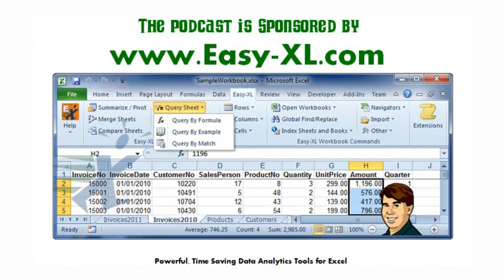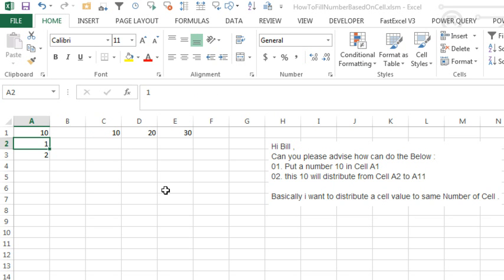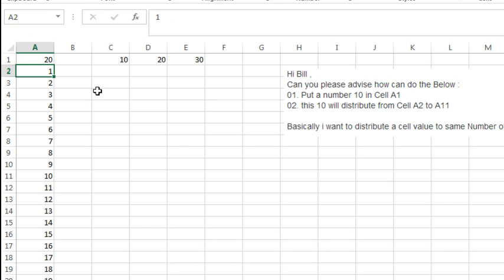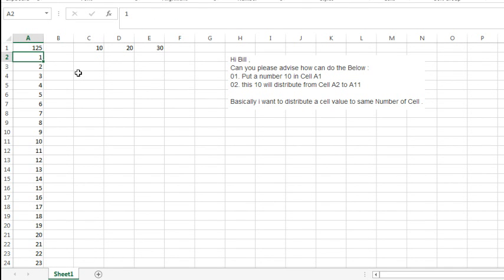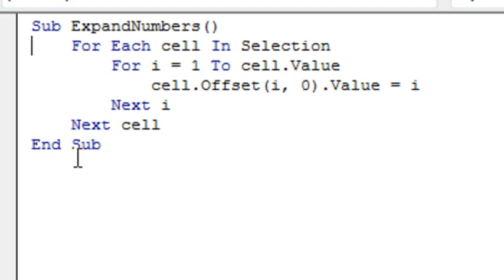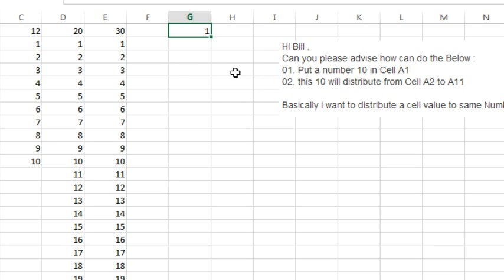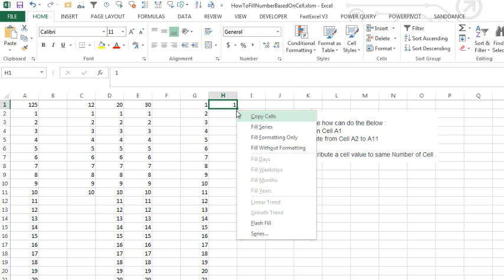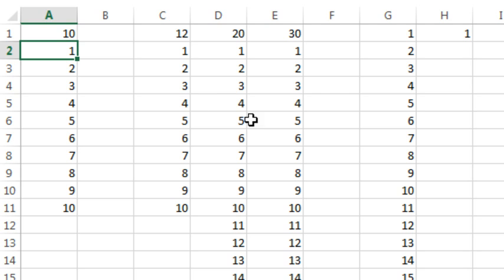Excel - Fill cells with 1 to [Value in A1] - Episode 1907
Microsoft Excel Tutorial: Create a Sequence of numbers based on the value in A1.

Welcome to another episode of the MrExcel podcast. In this episode, we will be discussing a question sent in from YouTube about filling cells with a specific number and having it distribute to the same number of cells. This is a great question and we will explore different ways to achieve this task.

First, we will use a formula in cell A3 that checks if the number above it is less than the value in A1. If it is, then it will add 1 to the number above it. This formula can be copied down to fill multiple cells, making it a quick and easy solution. However, this method does have its downsides as it requires extra cells with formulas that may never be used.

Another option is to use a macro, which can be run by clicking on the "Expand Numbers" button. This will change the list below based on the number in A1. However, this method is static and will not automatically update if the number in A1 is changed. To achieve this, an event handler macro would need to be created.

We will also share a cool trick from Western Michigan University, where you can quickly fill a large series of numbers by holding down the Ctrl key and dragging the fill handle. But if you need to fill an even larger series, you can use the "Fill Series" option under the Home tab. This is a great shortcut that can save you time and effort.

In conclusion, there are a few different ways to fill cells with a specific number and have it distribute to the same number of cells. We hope this episode has provided you with some useful tips and tricks for working with numbers in Excel. Thank you for tuning in and don't forget to join us for our next episode of the MrExcel podcast.

Table of Contents:
(00:00) Filling Cells with Numbers
(00:24) One Solution: Using a Formula
(00:40) Macro Solution
(01:02) Static vs Dynamic Solutions
(01:46) Macro Code Explanation
(02:33) Quick Trick for Filling Numbers
(03:37) Clarification of Question
(03:55) Clicking Like really helps the algorithm

This video answers these common search terms:
how to add number sequence in excel
how to add sequence of numbers in excel
how to fill in a number sequence in excel
how to fill sequence number in excel
how to autofill numbers in sequence in excel

Rafiqul wants to enter 10 in A1 and then have the numbers 1:10 appear starting in A2, A3, and so on. This podcast offers three solutions: a formula, a macro, and then, as a bonus, a cool trick with the fill handle and the Series dialog box.